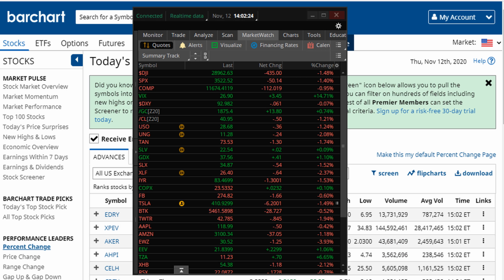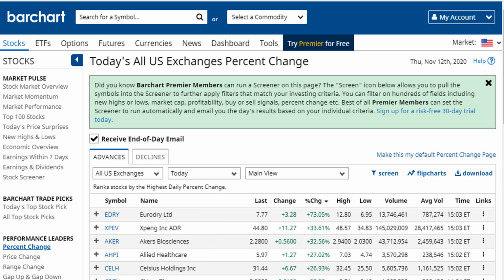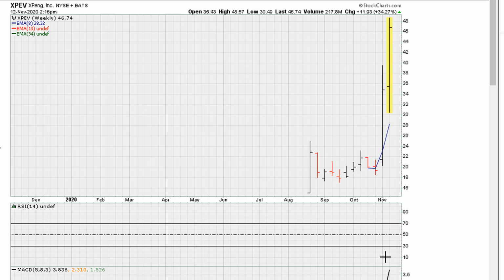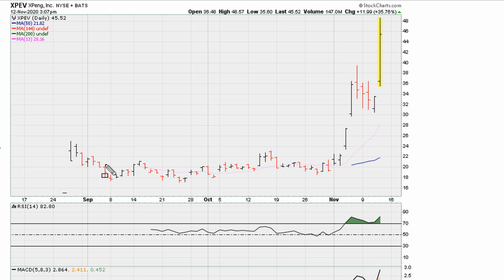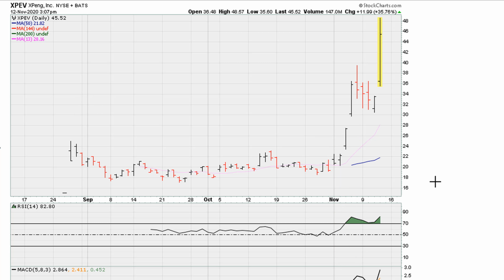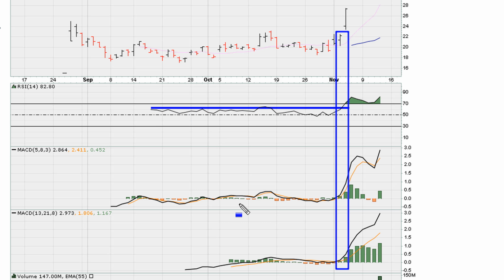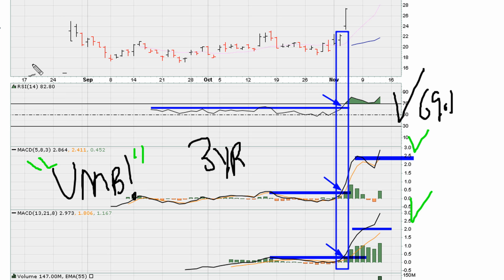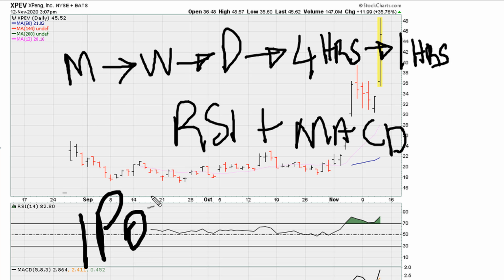How To Time New Trading Instruments - #1291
ABOUT MUATHE.COM

SIDENOTES